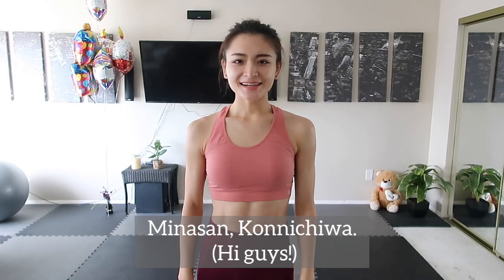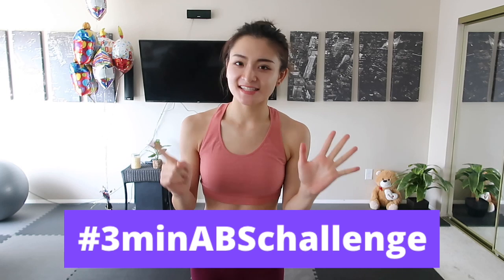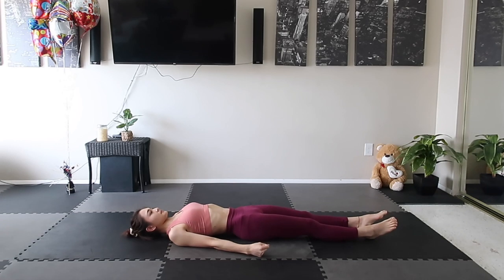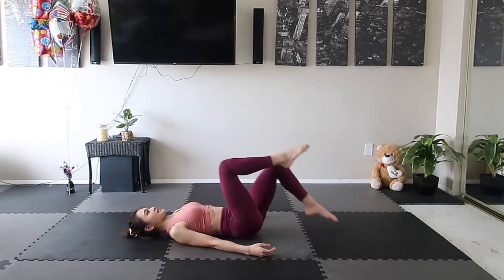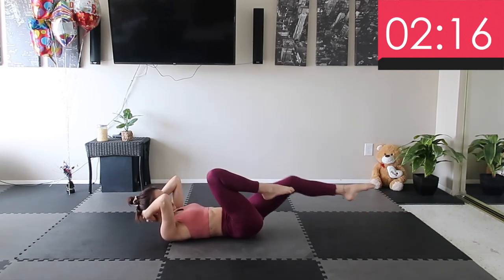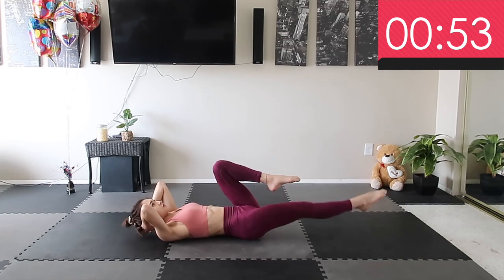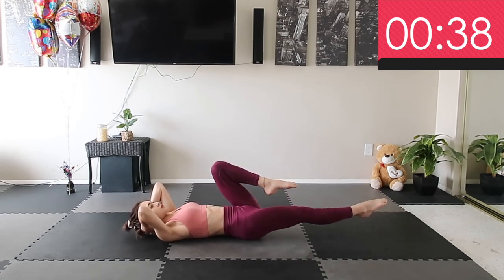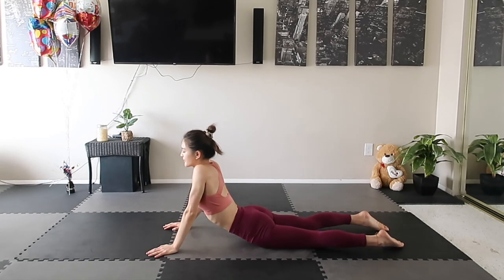[3min ABS challenge] Day 6: Bicycle Crunch